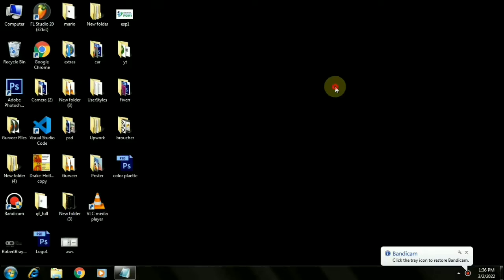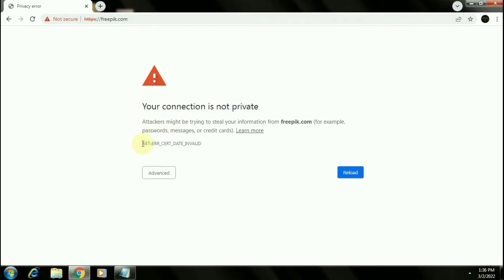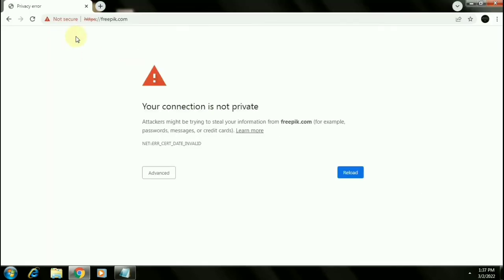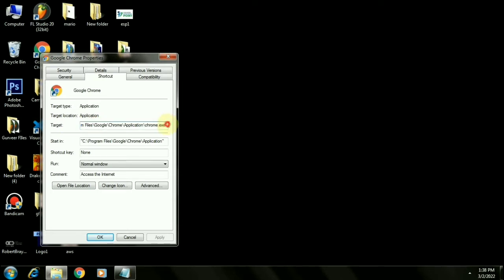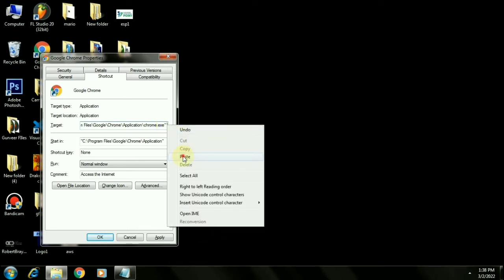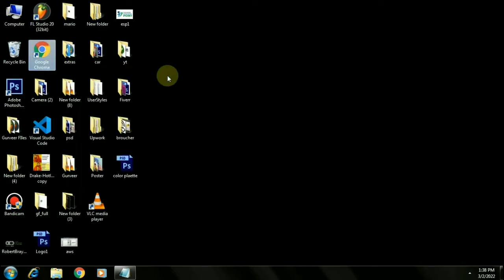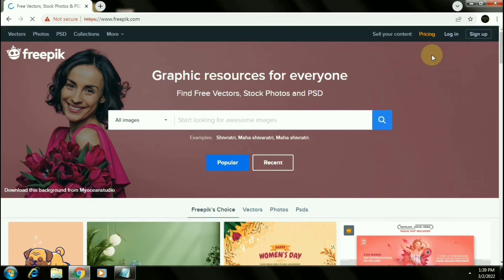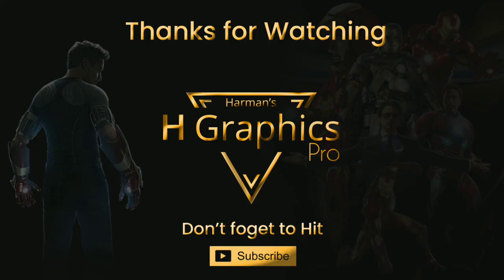Fixing "Invalid Certificate Error" in Google Chrome browser | fixing your connection is not private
Paste this code:
--ignore-certificate-errors

Fixed Your connection is not private error in google chrome
Fixing Invalid Certificate error in google chrome fixing ERR_CERT_DATE_INVALID
Google Chrome error fixed